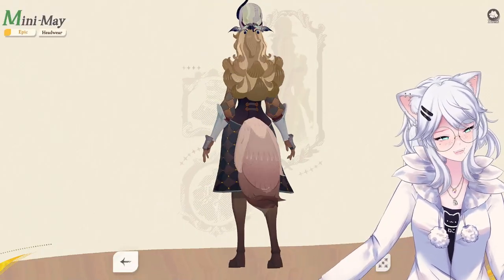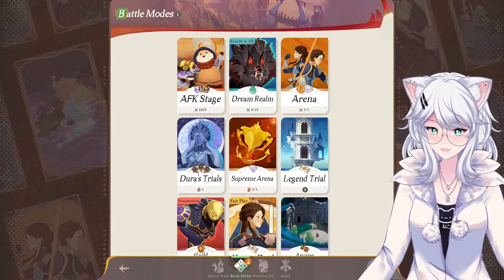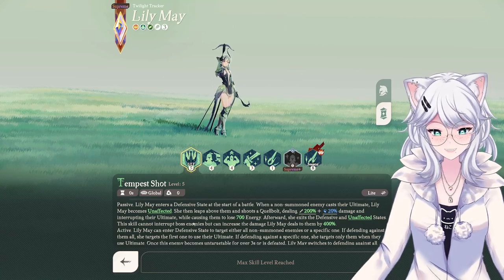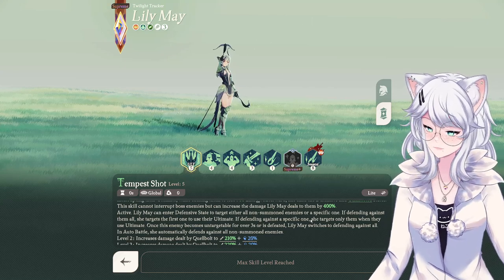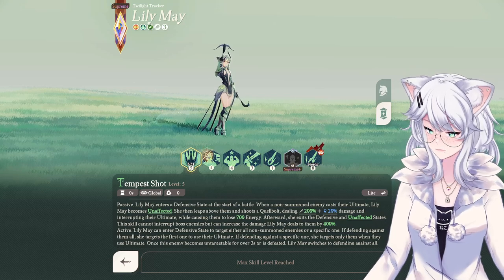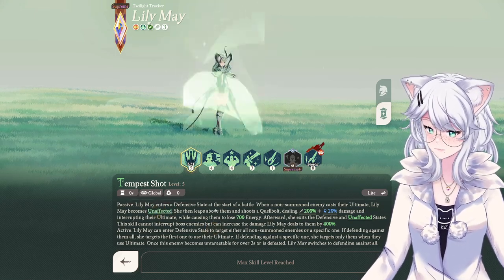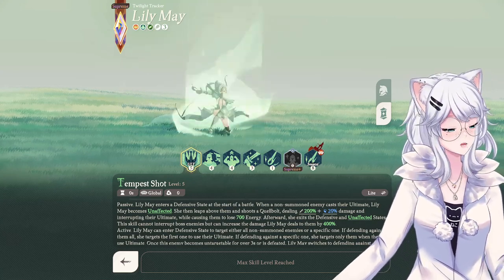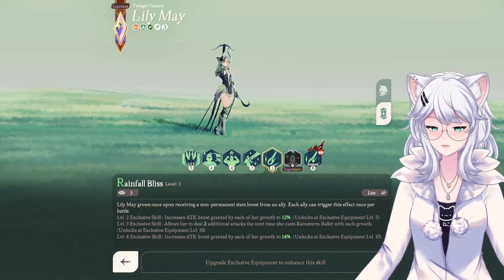SHOULD YOU PULL FOR LILY MAY?! | AFK JOURNEY | Kitty's Thoughts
Is Lily May worth your hard-earned resources? Let's dive deep into her kit, compare her to other heroes, and decide if she's a must-pull! In this video, I'll break down her abilities, analyze her potential in different team compositions, and ultimately help you make an informed decision. Don't miss out on this essential guide for AFK Journey players!